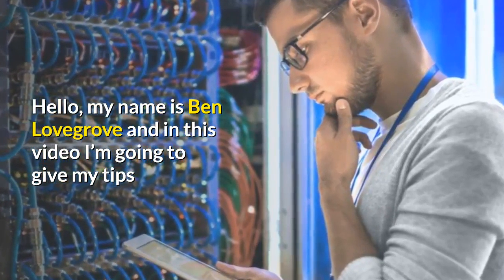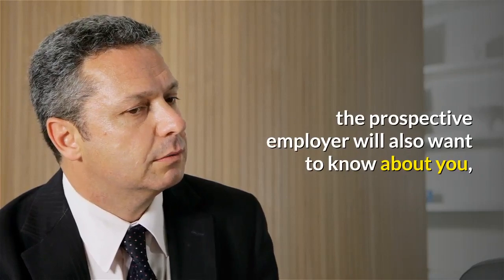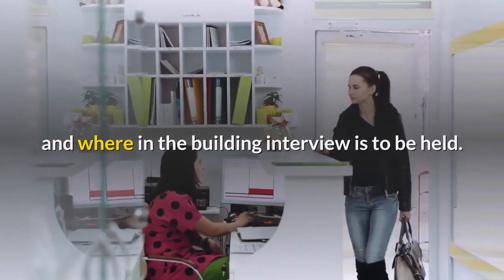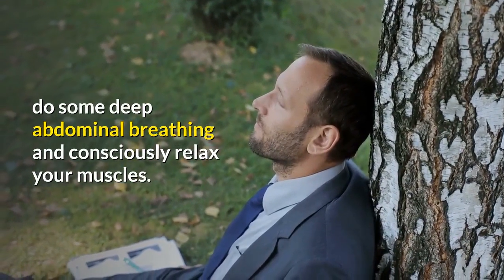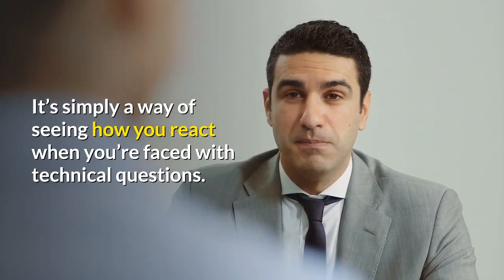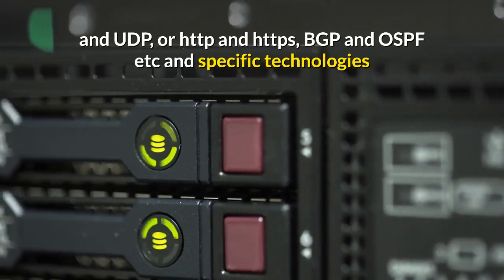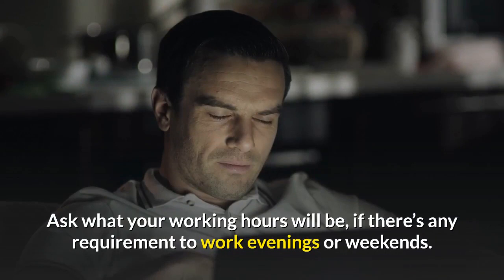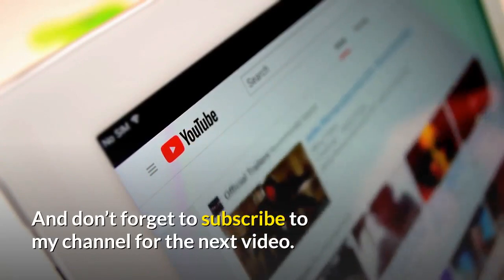Network Engineer Interview Questions and Answers for Freshers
In this video I suggest questions and answers for freshers or more experienced people attending their first or later interview for the position of Network Engineer or Network Technician.

I’m going to give my tips and advice for anyone wondering how to prepare for an interview for the position of Network Engineer or Network Technician, either as a fresher looking for your first job, or as an experienced engineer.

I’ve been working in the telecomms industry for about 27 years and I’ve not only attended many interviews as a candidate but also participated in the interview process when hiring new engineers.

I can’t speak for all interviews, everywhere, and for all companies, but I can pass on my advice based on personal experience.

Interviews in the IT industry often contain two parts.

There is the technical part, in which the employer determines if you have the necessary skills and experience for the role, or if you’re a fresher looking for your first job, the required aptitude and attitude.

And there is the other part, in which the employer determines if you have necessary communication skills and whether or not you’re likely to fit in with the existing team.

So as well as your impressive list of Cisco or other certifications (if any), the prospective employer will also want to know about you, your personality, and your approach to work.

Let’s go through the process as if you have an interview lined up and you’re preparing for it.

A bit of planning and research will not only give you a little confidence but it will also strengthen your chances of success.

First, do a little company research.  Visit their website, read their mission statement, and memorise some of their key products and services.

Next, plan your journey and make sure you know exactly where to go and how to get there.

This may seem obvious but you don’t want to arrive late and stressed because you didn’t know where to park or you were unaware of road or rail delays en route.

Then rehearse the journey.  Go through it on Google Street Maps or, if it’s not too far away, perhaps even drive or travel to the location before your interview date.

Knowing exactly where to go and how to get there takes away some of the pre interview stress.

Before you arrive, make sure you know exactly who to ask for at Reception, who will be present in the interview (as it could be two different people), and where in the building interview is to be held.

If you can obtain some or all of these details before the day, you might be able to do a little background research on the interviewer by checking the company website for a bio of that person, or perhaps on LinkedIn.

Now we come to the interview itself.

It’s often said that people form a strong impression about someone in the first 7 seconds of meeting them, so it’s vital that you make a good first impression.

This means that you have to pay close attention to your clothing, personal grooming, posture, and body language.

My recommended products on Amazon.com